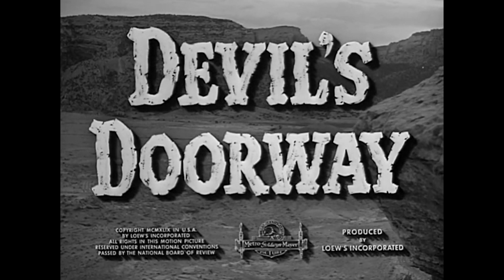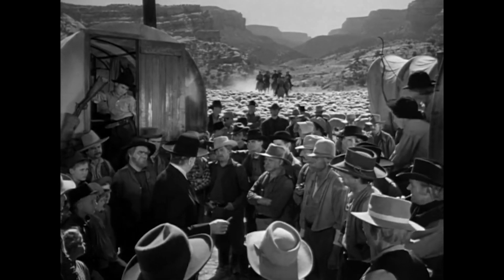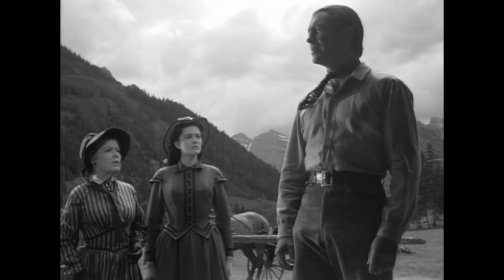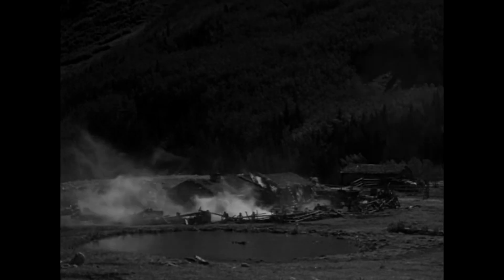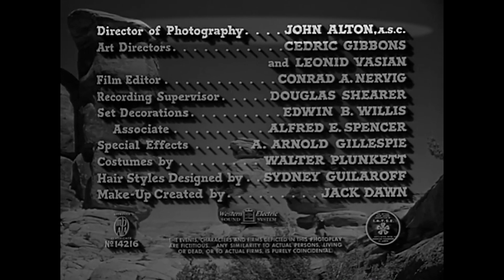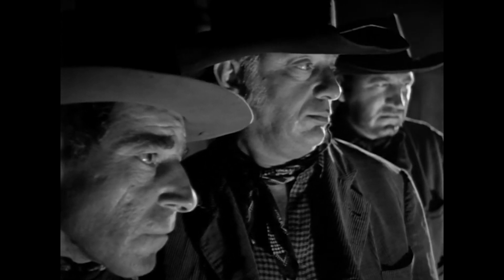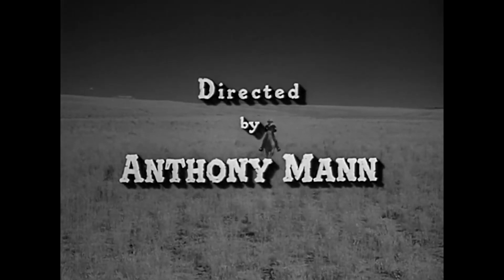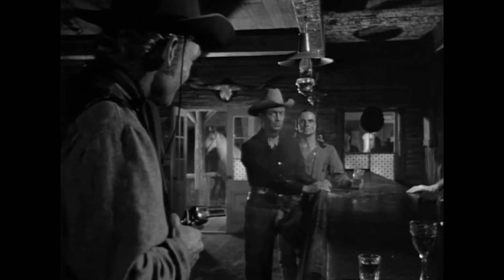Devil's Doorway (1950) Review (5#20)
If you like the Searchers, you'll like this complicated Western noir from the backlots of MGM.

Made by the legendary team of Anthony Mann and John Alton, this film stars Robert Taylor, Louis Calhern, Marshall Thompson, and Paula Raymond.